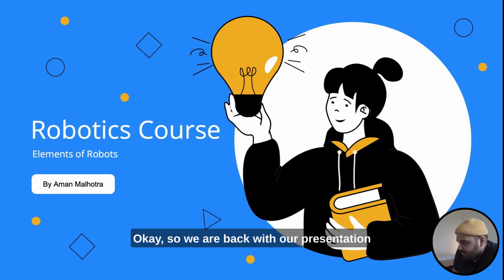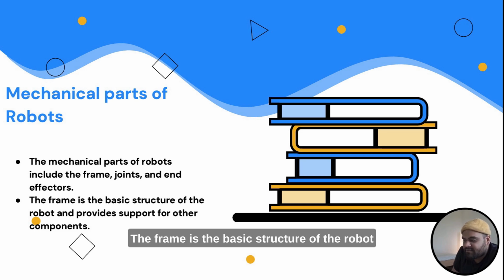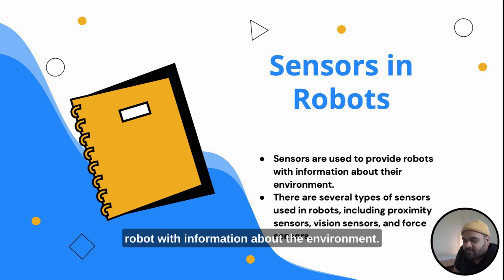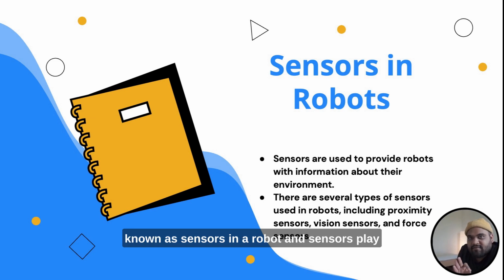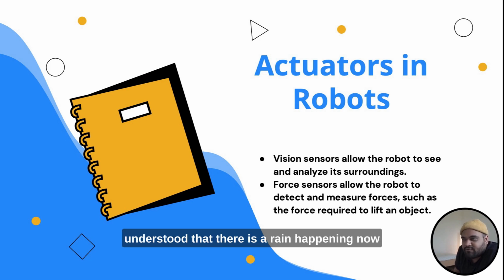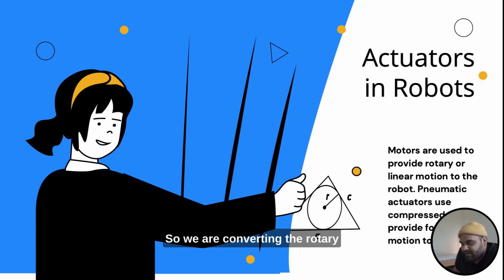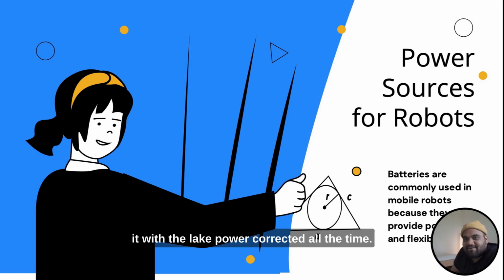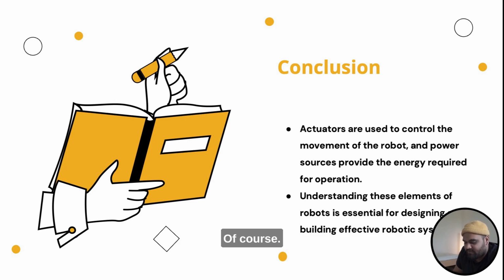ROBOTICS MASTER COURSE , Elements of robots , Module 1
Welcome back to Progress Labs! In this robotics course, we dive into the fascinating world of robots and their components. Join us as we explore the key elements that make up a robot and learn how they work together to enable functionality.

In this chapter, we provide an introduction to robotics, focusing on the essential components that form the building blocks of a robot. We discuss the mechanical structure, power source, sensors, and actuators that contribute to a robot's capabilities.

Robots are composed of various components, including electronics, mechanical parts, and software elements. These components work in unison to bring a robot to life and ensure its proper functioning. Our goal is to help you understand these components and how they contribute to the creation of a robot.

We start by breaking down the main components of a robot. The mechanical structure encompasses the frame, joints, and end effector. The frame acts as the body and provides support for other components. Joints enable movement and flexibility in different parts of the robot, while the end effector refers to the gripper or tool used to interact with the environment.

Next, we delve into sensors, which provide robots with valuable information about their surroundings. Sensors convert physical interactions into digital signals, allowing the robot to perceive its environment. These include touch sensors, rain sensors, proximity sensors, vision sensors (cameras), and force sensors, all of which help the robot analyze and understand its surroundings.

Actuators are crucial for controlling the movement of the robot. They allow the robot to act upon its environment based on the information gathered from the sensors. Actuators can be motors, pneumatic actuators (using air), or hydraulic actuators (using oil). Motors provide rotational or linear motion, while pneumatic and hydraulic actuators provide force and motion to the robot.

Power sources are essential for robots to operate effectively. They can be batteries, fuel cells, power cords, or even solar panels. The choice of power source depends on the specific requirements of the robot, such as portability, run time, and power output.

Understanding these components is crucial for designing and building effective robotic systems. By comprehending the mechanical structure, power source, sensors, and actuators, you gain the foundation to create your own robots or work with existing ones.

Join us in this robotics journey and unlock the potential of these amazing machines.